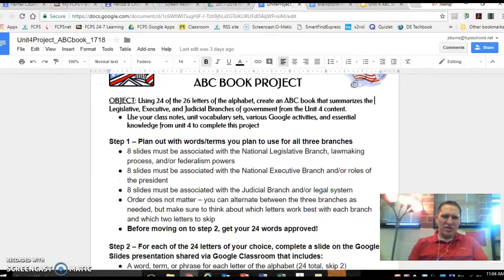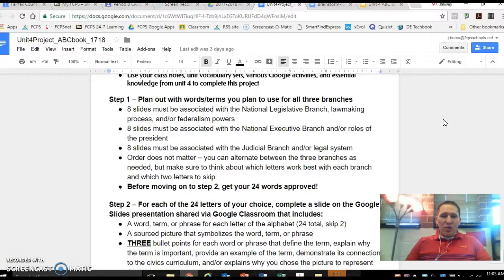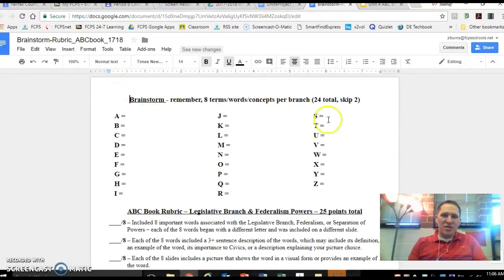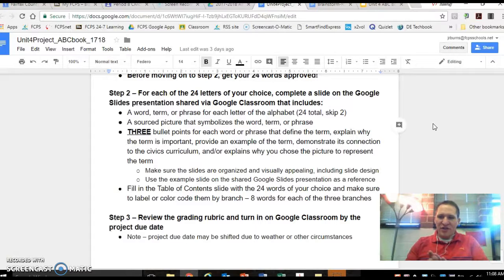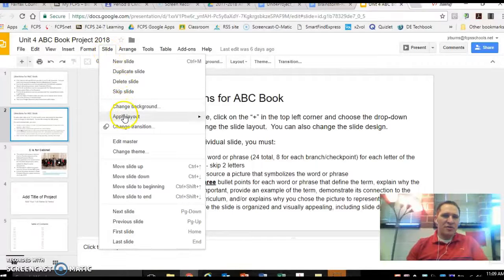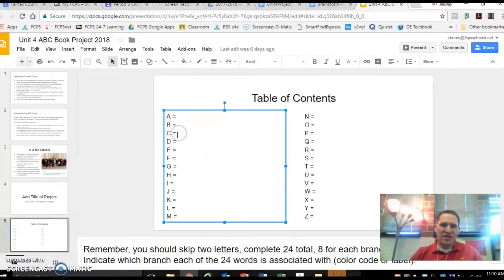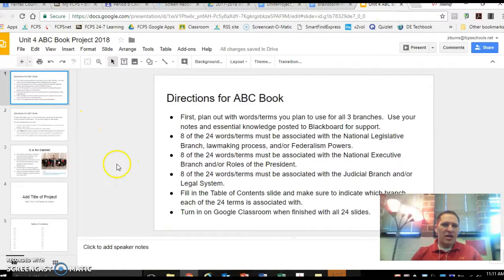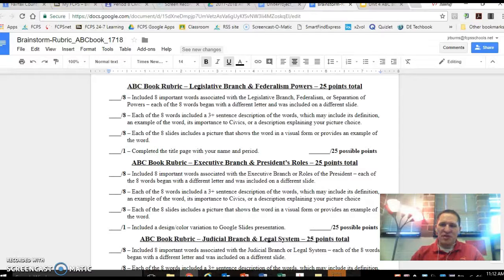3 Branches of Government ABC Book Project